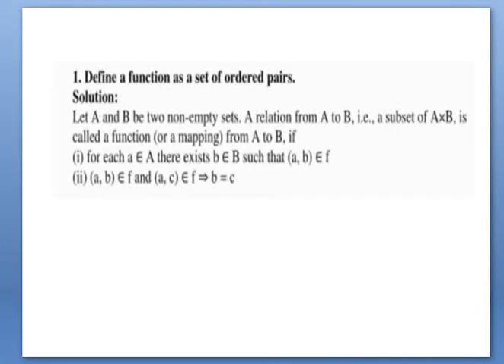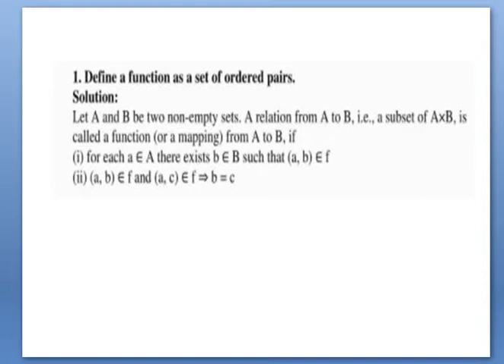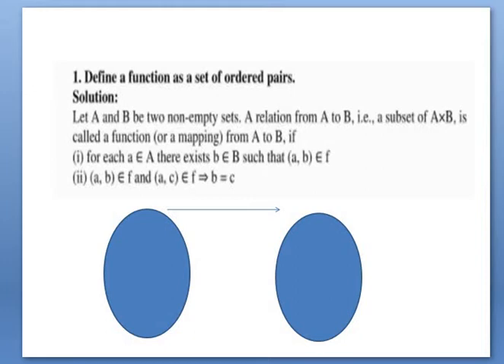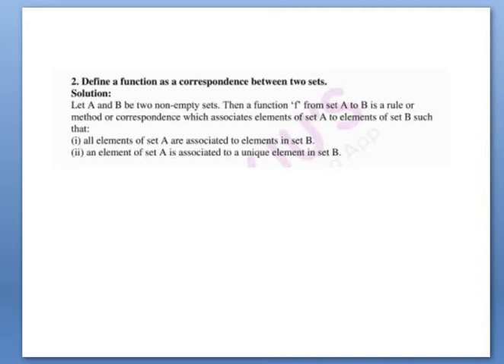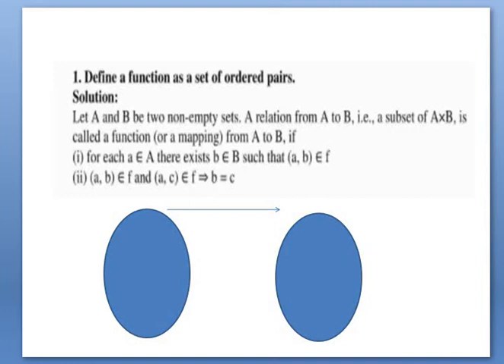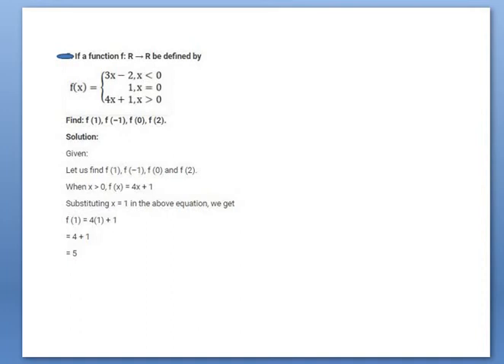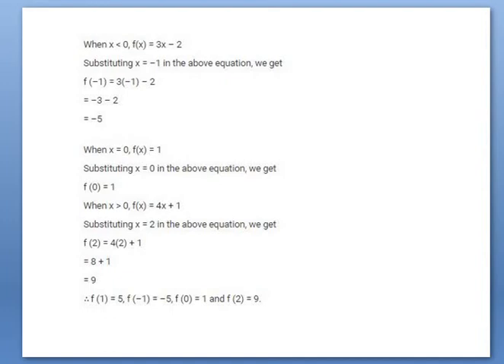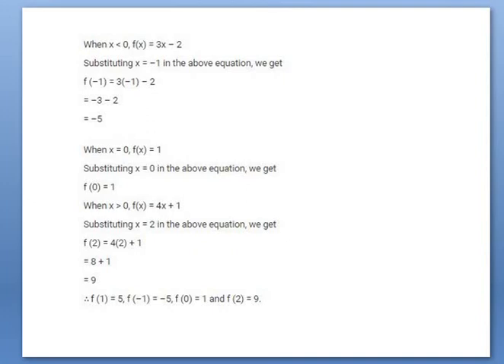Some examples of Functions, By Dr Tazmin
BSE 201, Civil